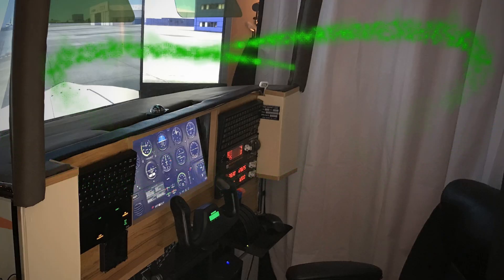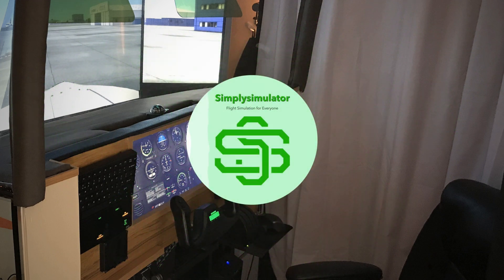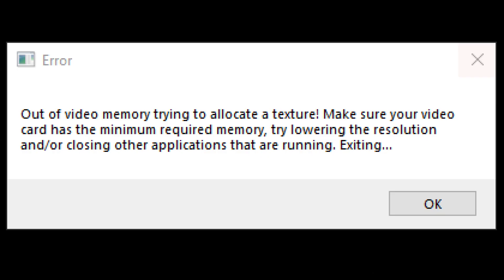#20 Lack of Memory VR fix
A short video about a simple fix to a frustrating 'out of memory' error when using VR. This took me a little while to track down and was literally just a few minutes to fix once identified. Hope this helps if you are having similar frustrations yourselves?

Also, thoughts or comments on the video very welcome, I will be happy to answer and questions?